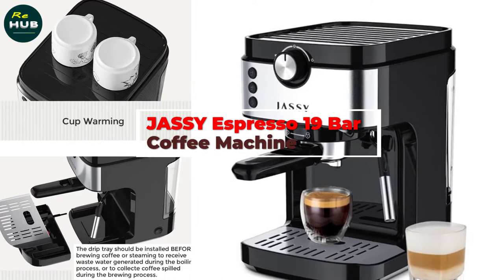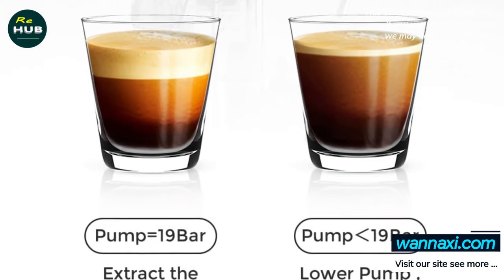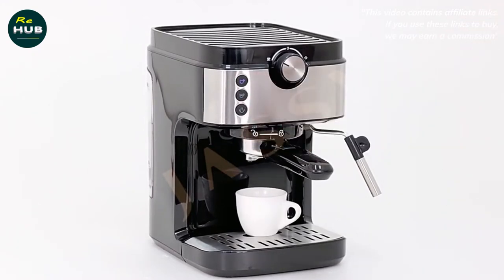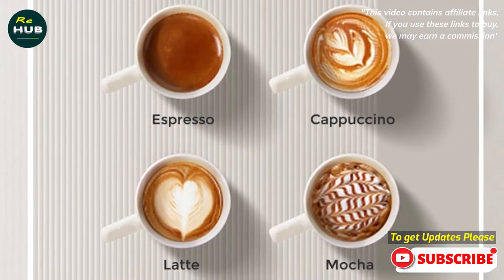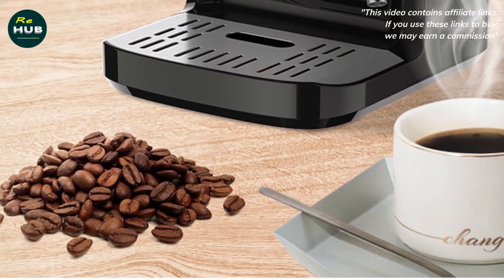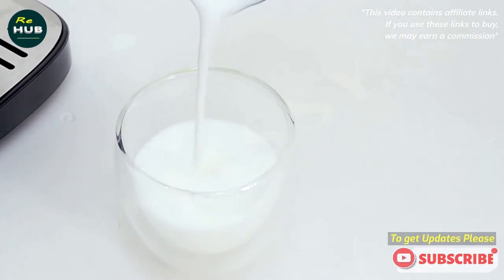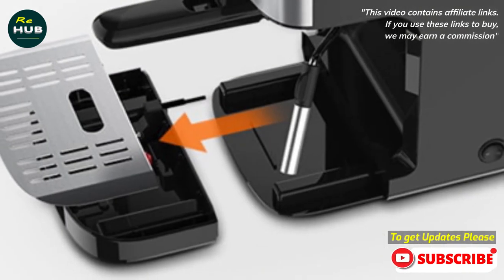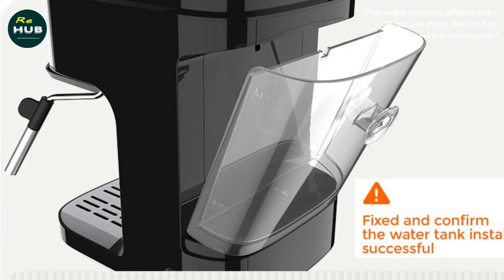JASSY Espresso 19 Bar Cappuccino Machine | Best Coffee Makers 2022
The JASSY Espresso Coffee Maker is a high-pressure machine with 19 bar pump pressure, which can make espresso coffee and cappuccino. It has adjustable cup shot function, 1250W powerful steam and heating system, easy to operate and clean. The machine is easy to use for both professional or beginner barista.
🔥 You can Buy -28% Discounts;

👉 Explore more
(NOTE: Just clicking on it helps us out) Thanks!)
 The JASSY Espresso Machine is a professional-grade espresso machine, that produces 19 bar of pressure for rich, full-bodied coffee.
With the touch of a button, you can choose from three different cup sizes: small (40ml), medium (60ml), and large (80ml).  2 IN ONE ESPRESSO MACHINE FOR CAPPUCCINO, Prepare delicious cappuccinos at home, with the frothing attachment. Simply add your favorite milk to create a creamy, velvety drink in seconds!

This bistro-looking machine is a commercial-grade espresso machine, that produces the perfect cup of coffee in just 3 minutes. It includes a detachable water tank with an internal water filter to ensure clean and pure water at all times. The heating system uses PID temperature control technology to maintain optimal, brewing temperatures throughout the extraction process. This allows you to get consistent espresso shots every time, while also ensuring that you can brew both regular coffee, and espresso from the same machine.

Translated titles:
JASSY Espresso 19 Bar Cappuccino Machine | Mejores Cafeteras 2022

JASSY Espresso 19 Bar Cappuccino-Maschine | Beste Kaffeemaschinen 2022

Machine à cappuccino JASSY Espresso 19 bars | Meilleures cafetières 2022

Máquina de Cappuccino Jassy Expresso 19 Bar | Melhores cafeteiras 2022

JASSY Espresso 19 Bar Cappuccinomaskine | Bedste kaffemaskiner 2022

JASSY Espresso 19 Bar Cappuccino Machine | Beste koffiezetapparaten 2022

Macchina per cappuccino da 19 bar JASSY | Le migliori macchine da caffè 2022

JASSY 에스프레소 19 바 카푸치노 머신 | 2022년 최고의 커피 메이커

JASSY Espresso 19 Bar Cappuccino Ekspres | Najlepsze ekspresy do kawy 2022

JASSY Espresso 19 Bar Капучино-машина | Лучшие кофеварки 2022 года